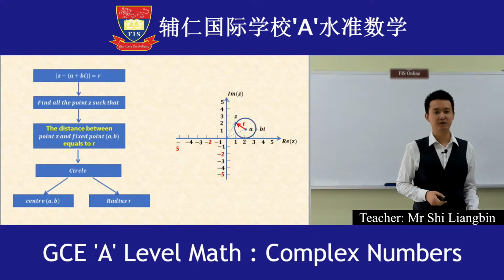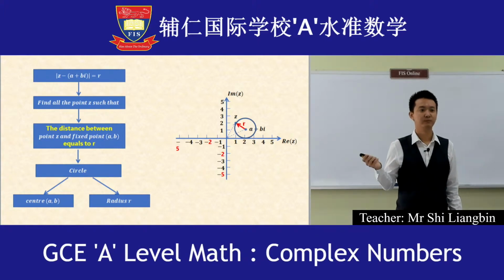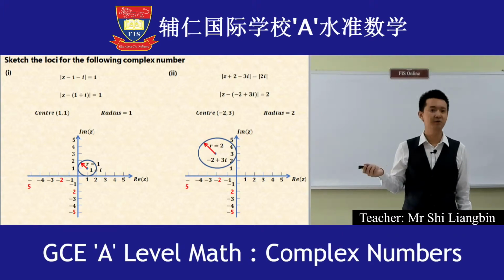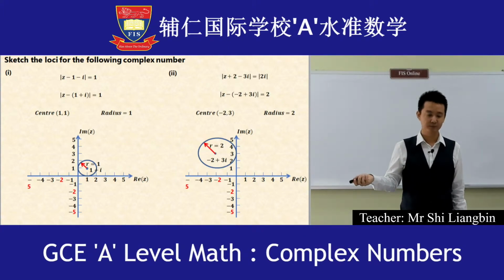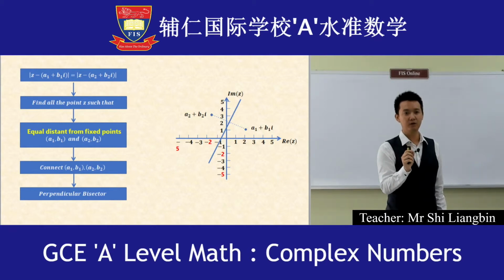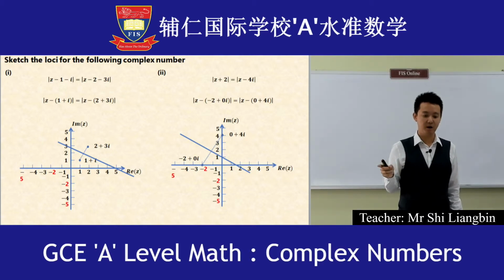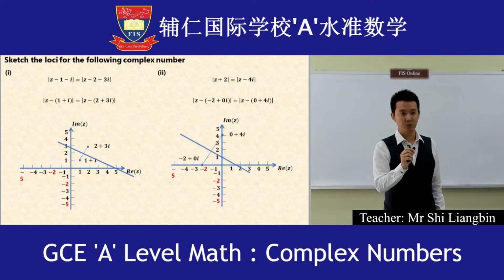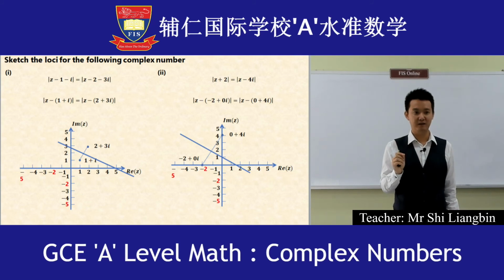GCE A Level Mathematics Complex Numbers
We conduct regular LIVE Webinars to inform and educate our elite international students on various topics that are relevant to their high school studies in Singapore.